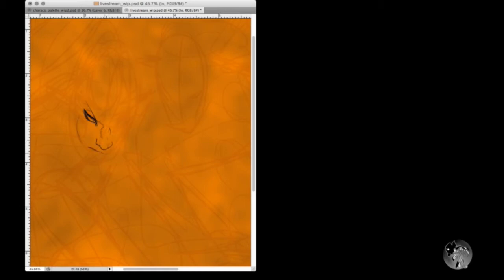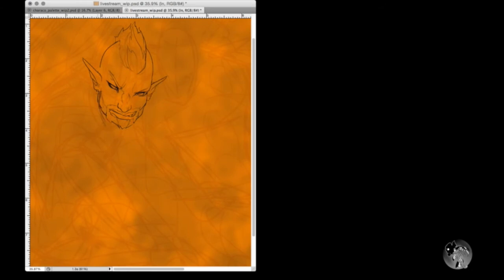pro+com 53 | stream sketch 1876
. ALL videos (including nsfw) are immediately available to Benefiters with site membership (human level or higher).
. But only every other SFW [safe for work] pro+com video is shared publicly. The rest are Exclusive to Benefit program members.

. Exclusives are released publicly after their 1 year anniversary.
. NSFW Exclusives are publicly released on their 1yr anniversary ONLY for 'start dust' Benefiters.